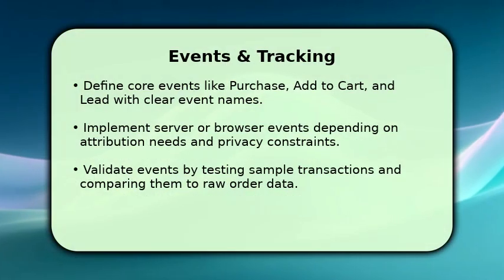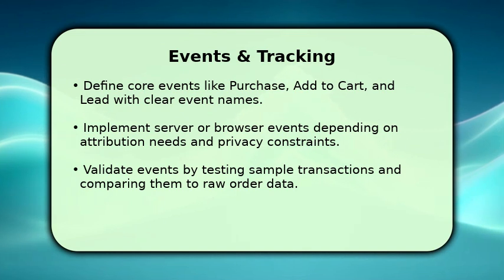How to Set Up Triple Whale (The Only Way)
How to Set Up Triple Whale (The Only Way) | 🚗 Life’s too short for a stinky car — grab Little Trees Black Ice ▸

In this video, we'll walk you through the step-by-step process of setting up a triple whale system. This comprehensive guide covers everything from preparation and planning to installation and testing. Whether you're a seasoned expert or a beginner, our tutorial will provide you with the knowledge and confidence to successfully set up your triple whale.

triple whale setup, whale aquarium setup, marine life aquarium, aquarium installation, saltwater aquarium setup, triple sump system, advanced aquarium setup, whale aquarium design, custom aquarium installation